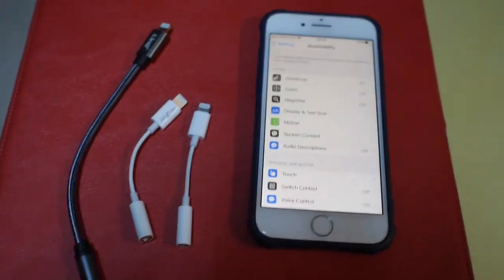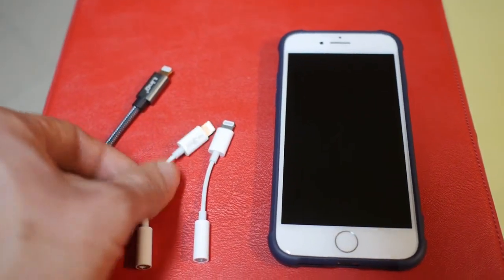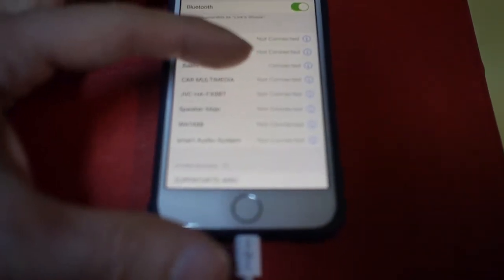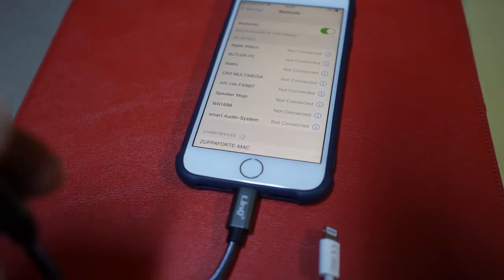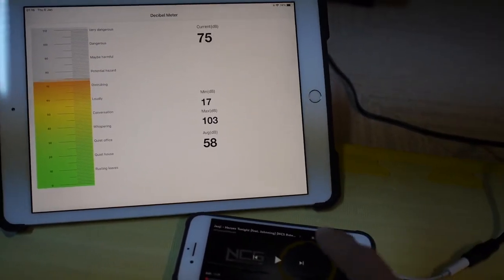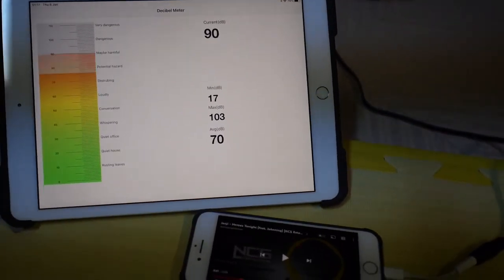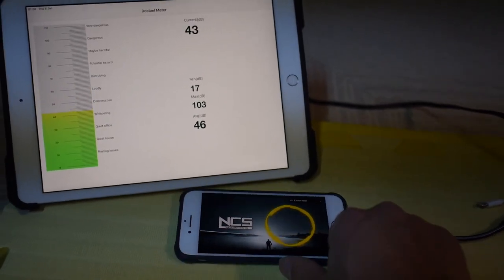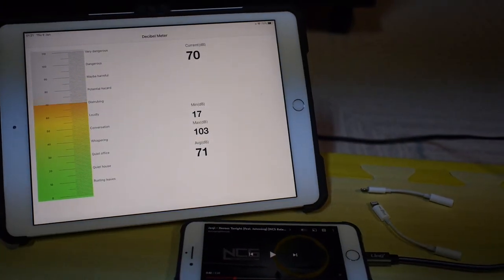Audio testing: Apple Lightning to 3.5mm audio adapter for iPhone iPad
With many options on the market available for the Apple Lightning to generic 3.5mm audio adapter for the iPhone/iPad, are they all equal? I put several adapters to the test. Let's find out.